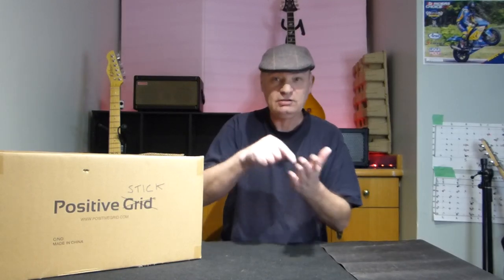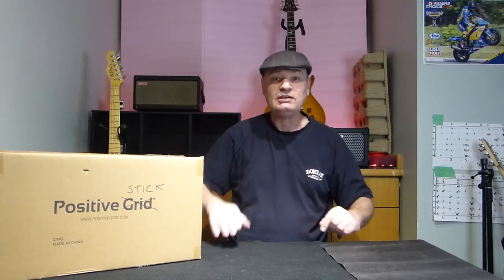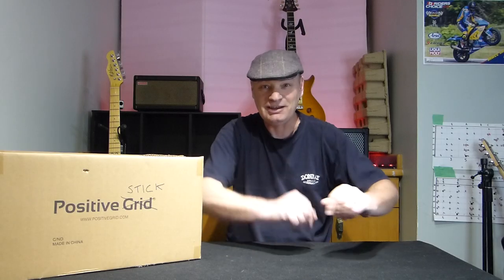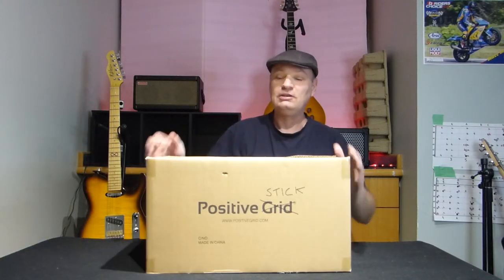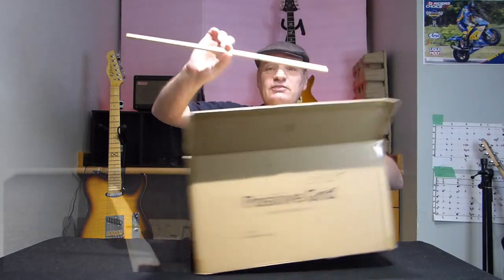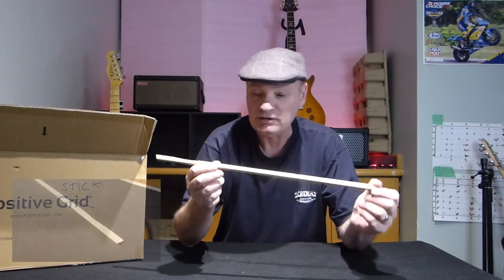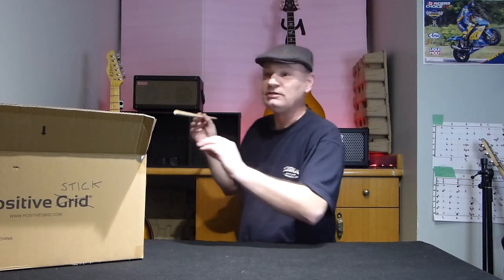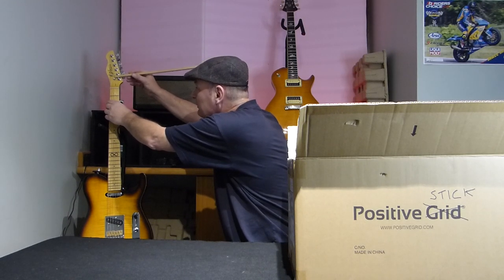This new feature changed everything, review and demo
Positive grid spark 40 amp early foot switch
Ok if you got this far and actually reading my comment or description, WELL ...  its not real, well it is real, i made this one at home, but mostly, its a parody video and i thought how would Wallis and Grommit solve this issue.
Enjoy the amp for what it is guys, hope you had a chuckle at my latest video though also.